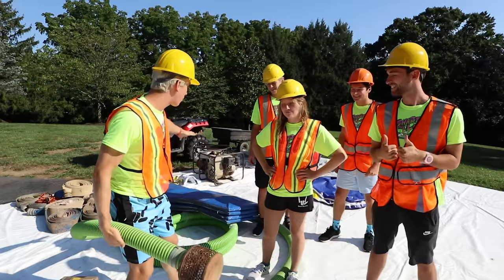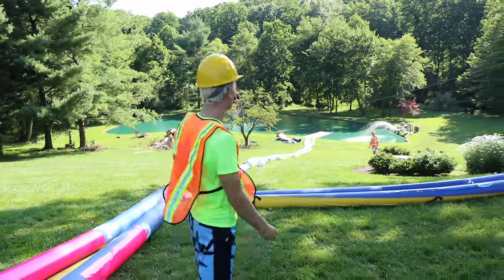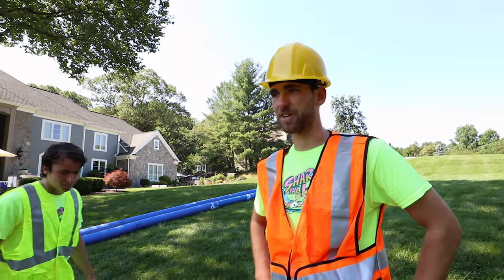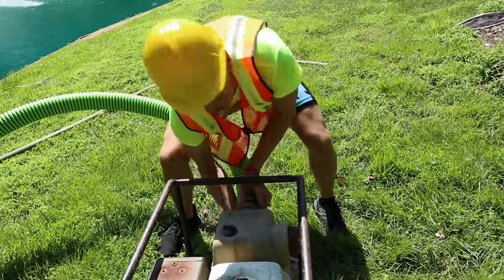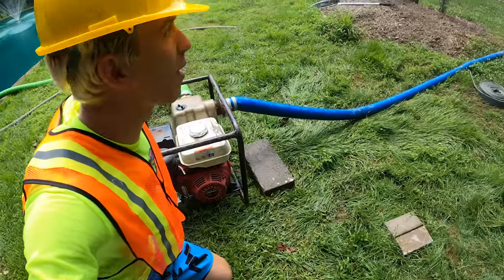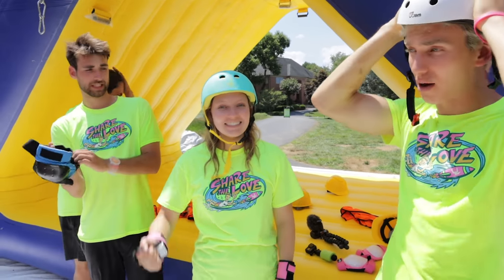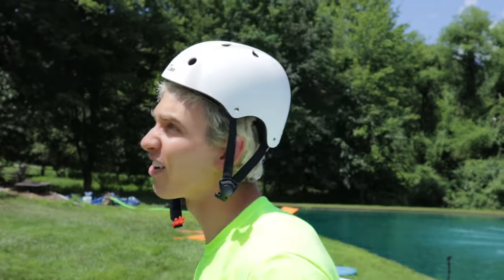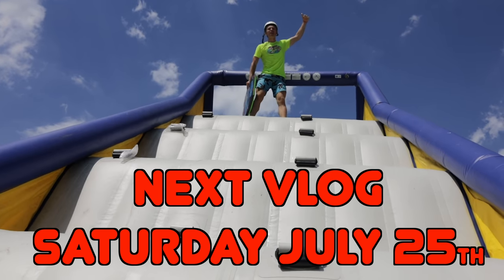This Has NEVER Been Built Before...(Getting Ready for a World Record WaterSlide Reveal)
🔥GET LIMITED EDITON SHARE THE LOVE MERCH NOW!!

Today were are building one of the most epic things of all time—setting a world record for the world’s FASTEST Slip ’n Slide and the world’s BIGGEST backyard Slip ’n Slide. We have constructed a Sharer backyard waterslide before, but this summer it’s totally different and more epic and revealed this Saturday the 25th!! This time our Slip ’n Slide is going to break a World Record for speed and size, making it the fastest and biggest backyard waterslide EVER made! Of course, without the help of the Sharer family, we would not be able to build this homemade slip ’n  slide, because we had to get the water all the way from the sharer fam backyard pond and to do that Stephen Sharer has to use a trash pump and transport the water all the way from the bottom of the pond and pump it to the top of the Sharer fam house hill.  After some major technical difficulties, we finally set up the entire, brand-new, epic 300 foot backyard water slide. Get ready for the final reveal on Saturday, July 25 when we reveal the fastest slip ’n slide and break a world record challenge and release a top secret app?! If you are ready for the brand new app, comment SharerFam and get ready for the SlipNSlide app coming soon and slide down your own backyard waterpark !!

My last vlog - WORKING AT A RESTAURANT for 24 HOURS!! *Almost Got Fired*